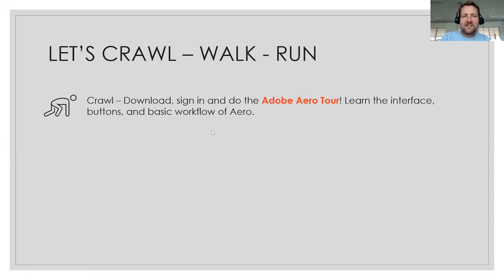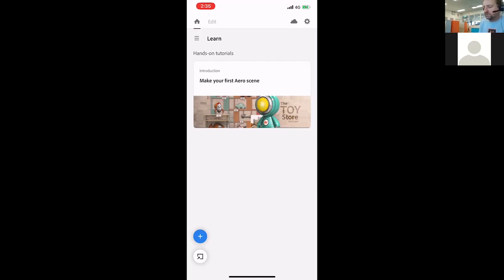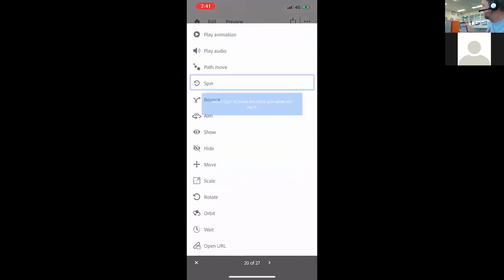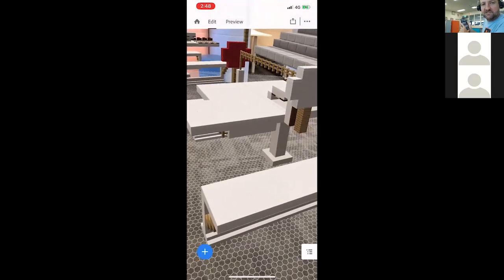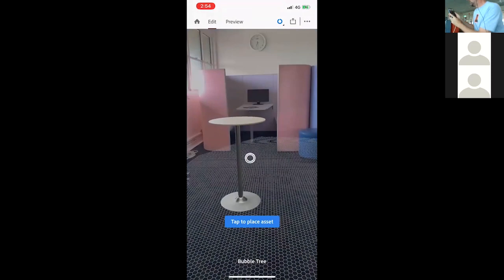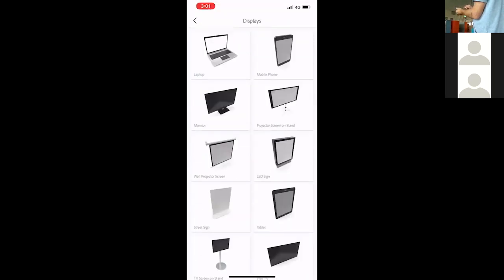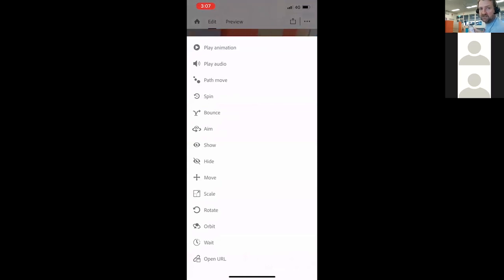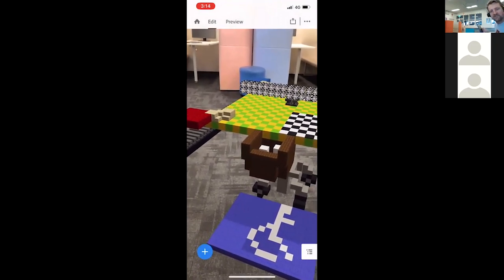Adobe Aero workshop - 2020 Adobe APAC Adobe Education Summit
This is a video recording of a webinar hosted by Jason Lane (AEL). In this webinar participants are guided through three Adobe Aero activities: (1) completing the Adobe Aero interactive tour, (2) building a scene using Starter Assets and (3) building an interactive experience using behaviour triggers, animated assets and third-party assets (Adobe Dimension exports, Minecraft exports).